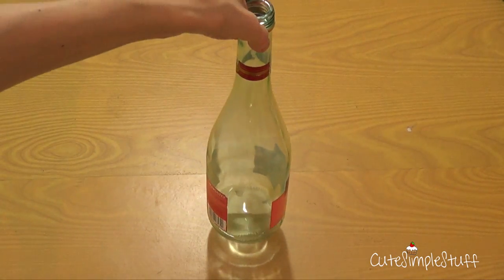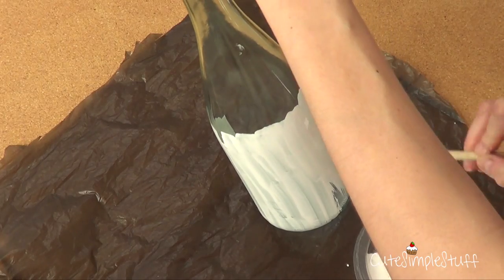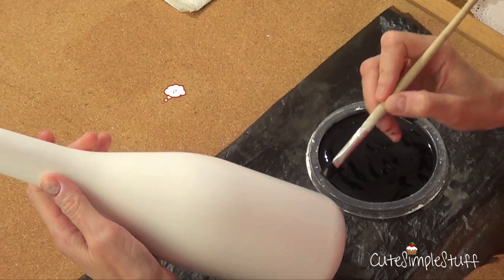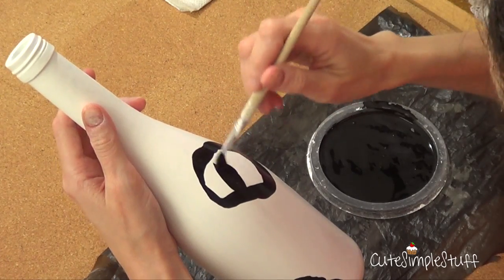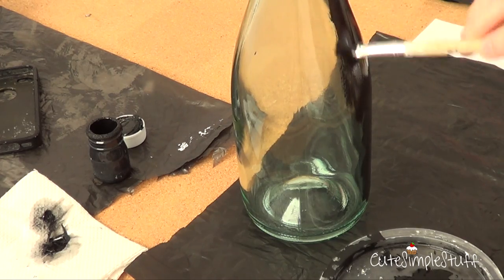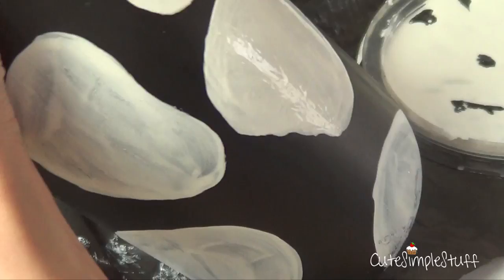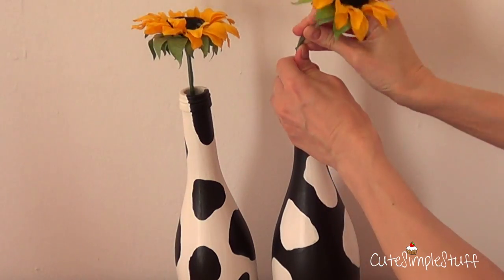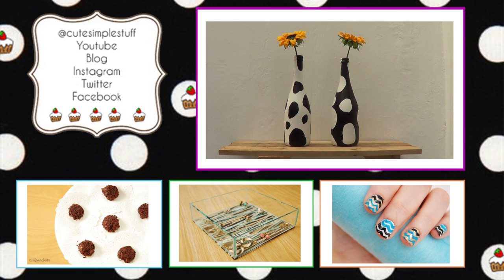DIY Cow Floral Vase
Yet another Bottle of Wine "refashion". I think I might have an obsession with this!

- Renee -